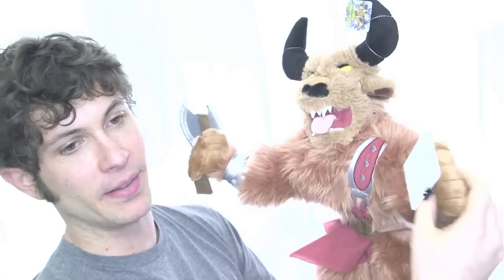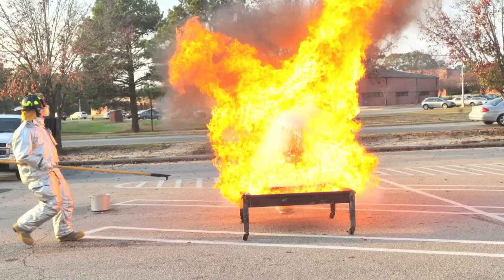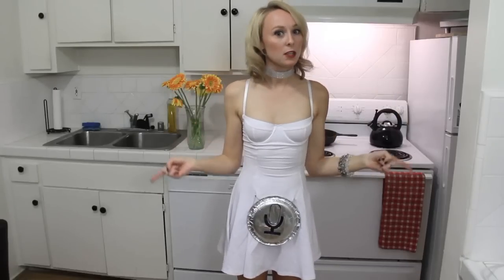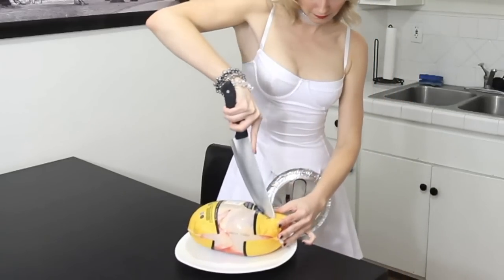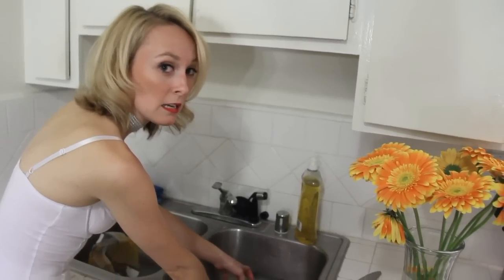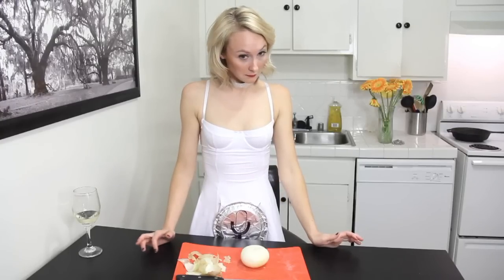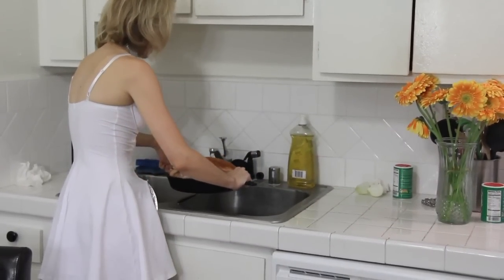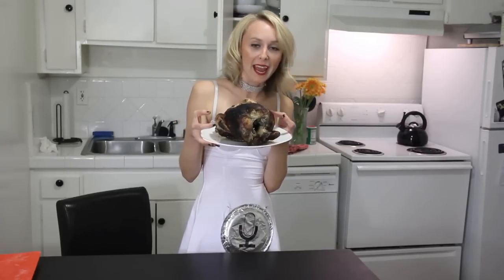HOW TO MAKE TURKEY (AskSiri)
Snapchat! → ChatBuscus

Watch Clare fail to cook as naturally as Toby does, with her attempt to cook a Thanksgiving Turkey!  Ok, she's "pretending to be Siri."  And the turkey is "pretending to be chicken."  Wait, other way around.  I'm tired, I'ma take a nap.  Go give thanks for all the how to thanksgiving Clare just gave you all over this video!  Isn't she great?!

HAPPY THANKSGIVING!

HOW TO MAKE TURKEY (with Siri)